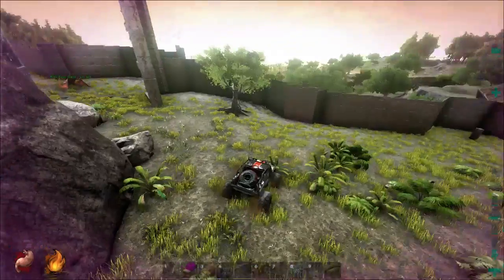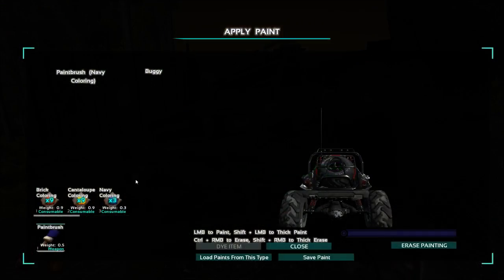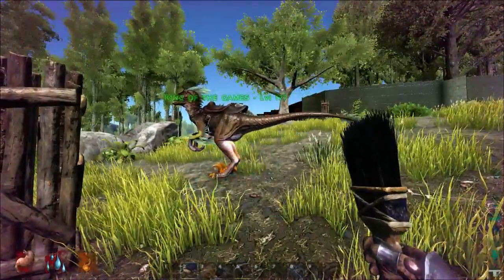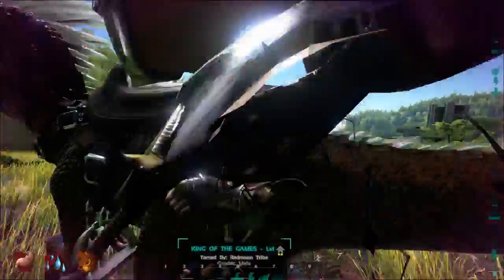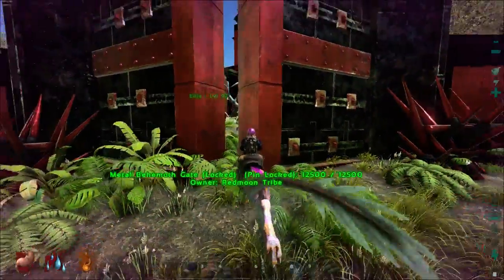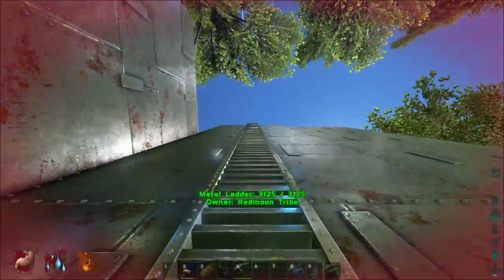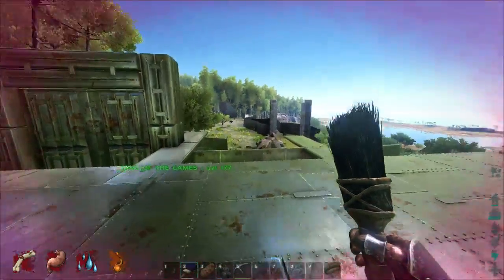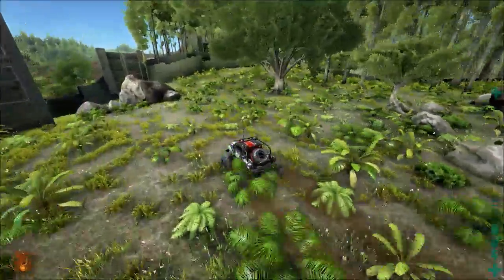ARK Dune Buggy / war paints / my servers pvp arena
ARK dune buggy with warpaints in side my pvp arena :P sorry about sound of the buggy no way to change yet (still in testing)
hope you enjoyed the vidow, Server home page if you wish you play this server (server name) : Redmoon Clan Server